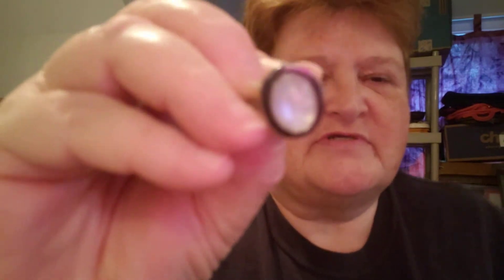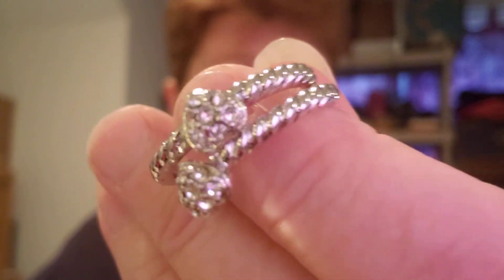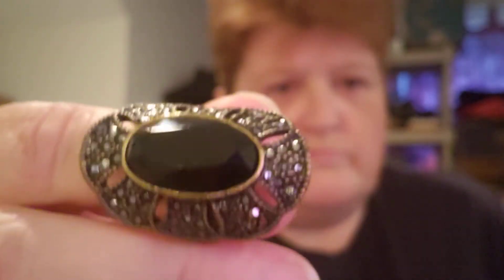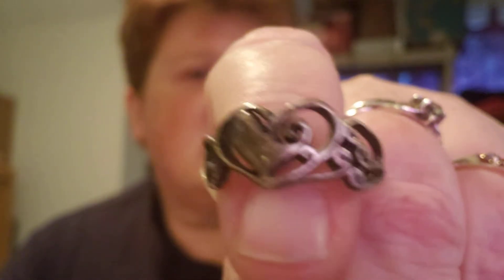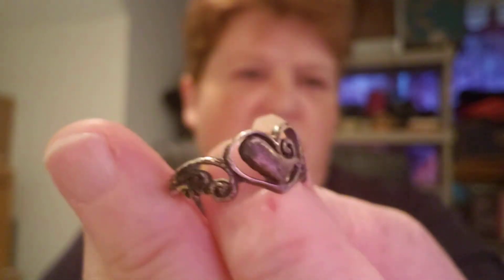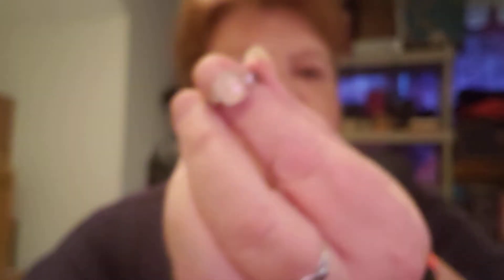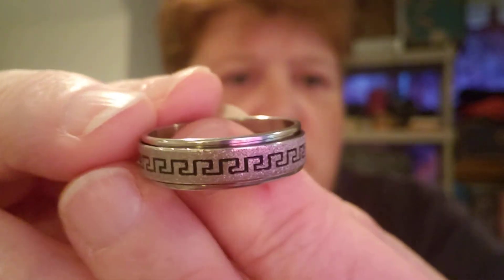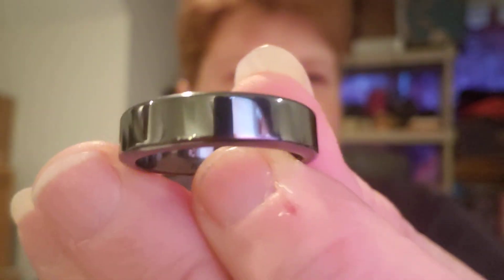Rings Part 3